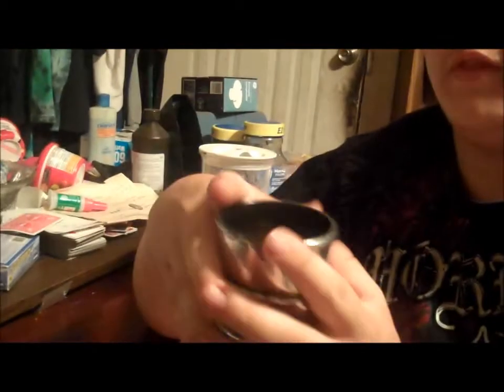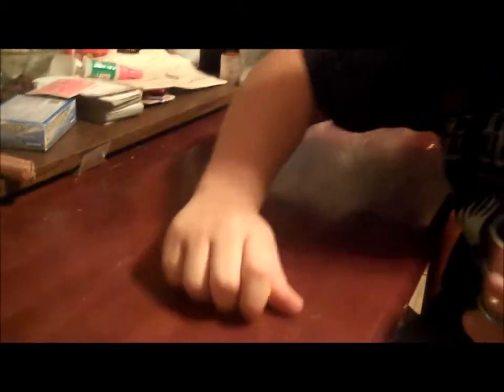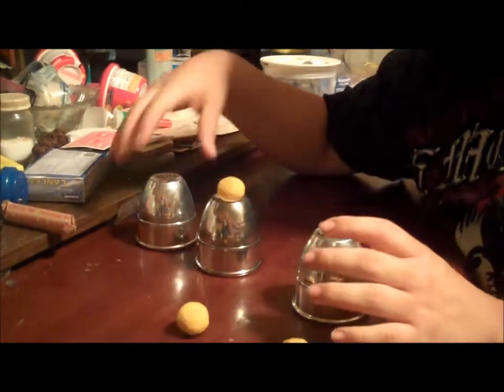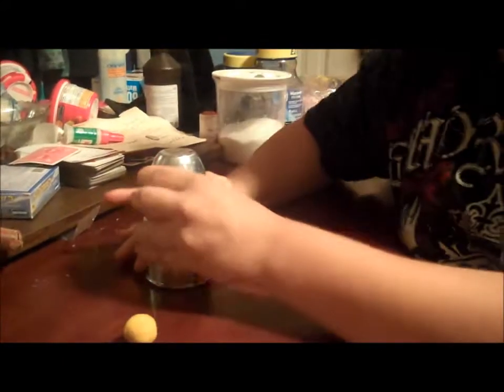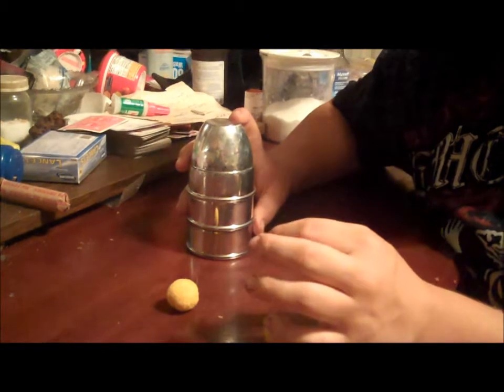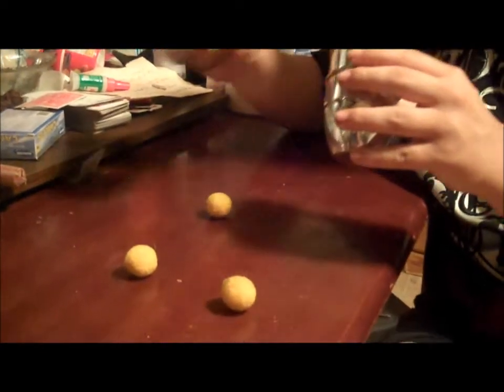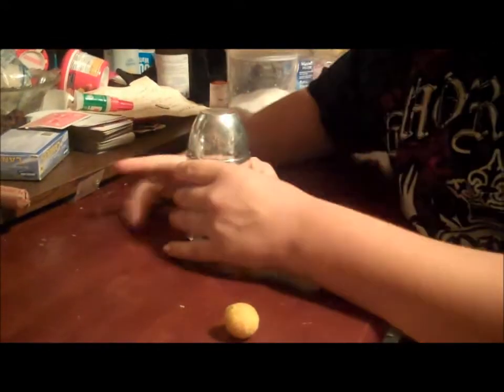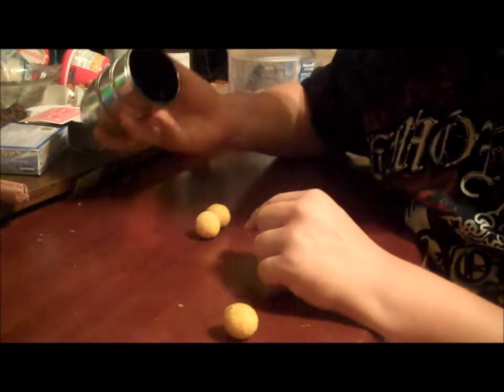cups and balls magic trick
A cool trick let me know what u think